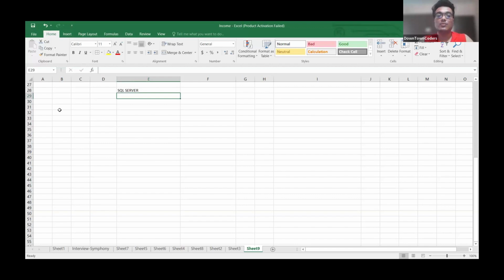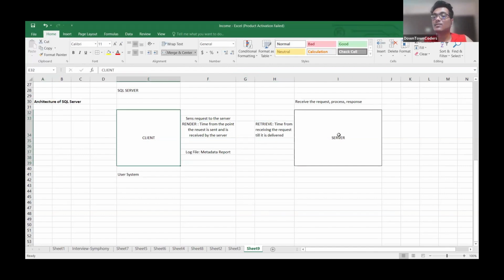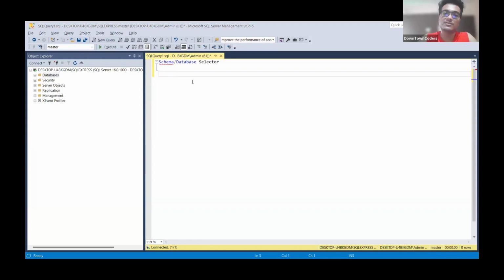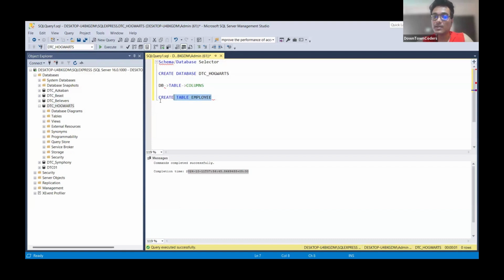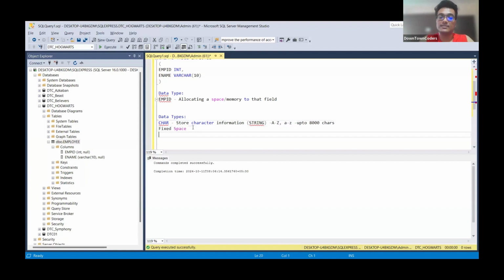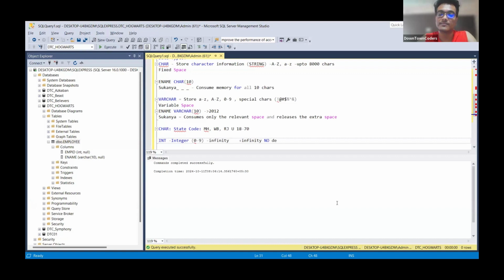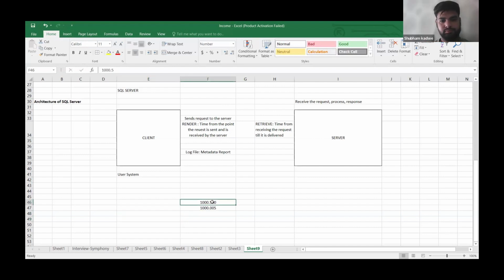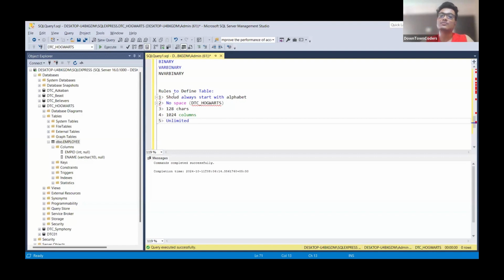HOW TO MASTER SQL | Day - 10 | ARCHITECTURE, MDF, LDF, TABLES | DownTownCoders